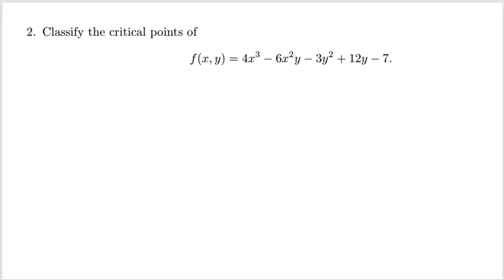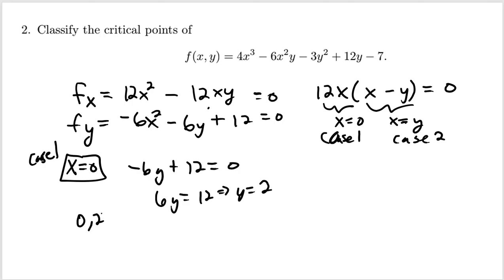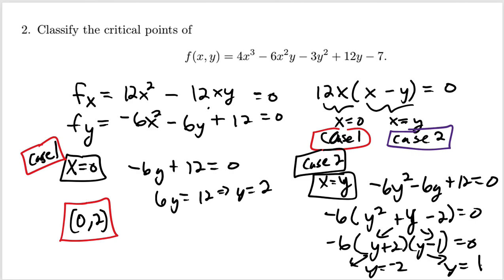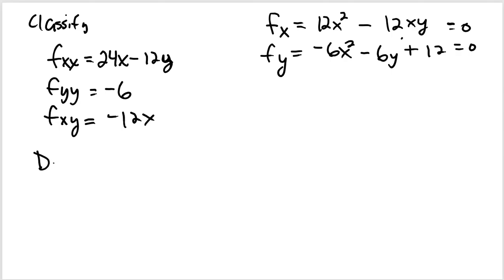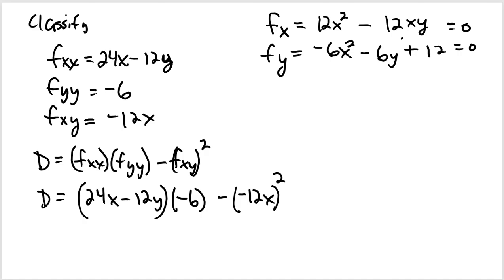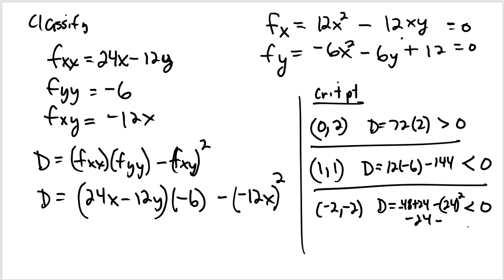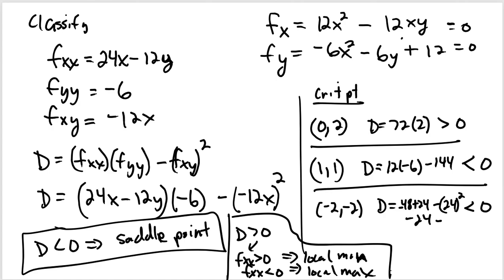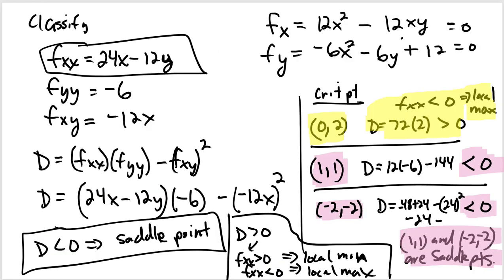Find and classify critical points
Multivariable calculus: find and classify the critical points of a function